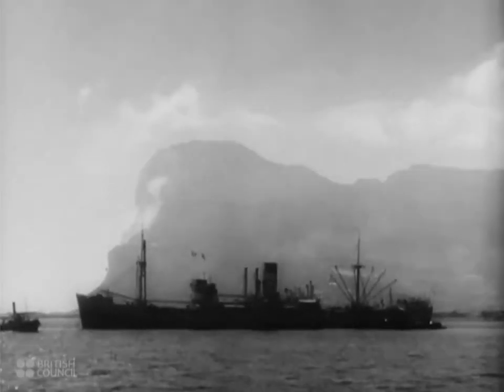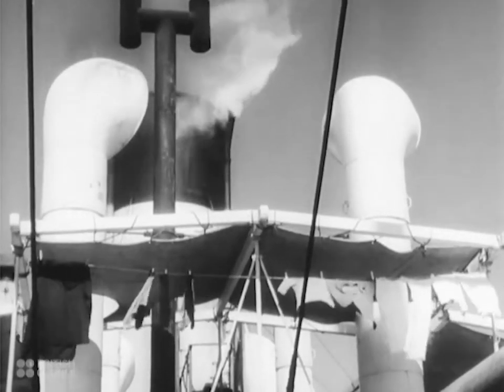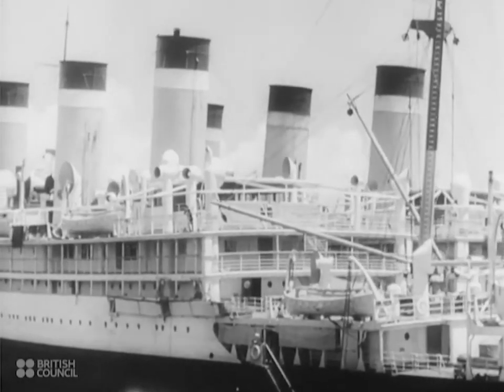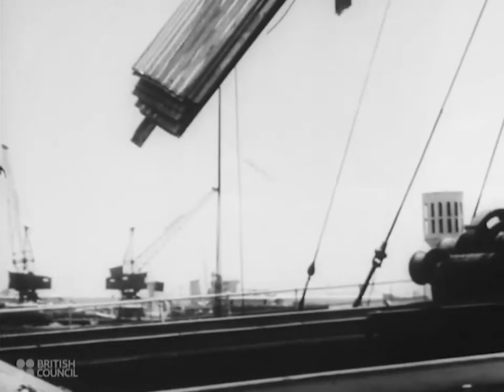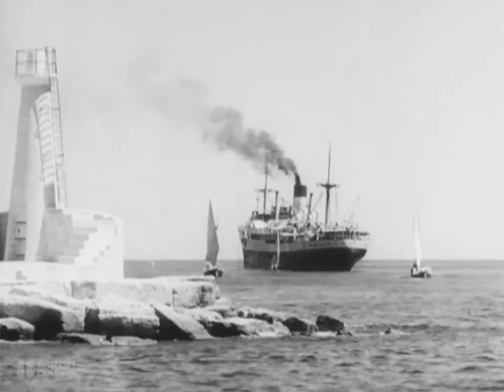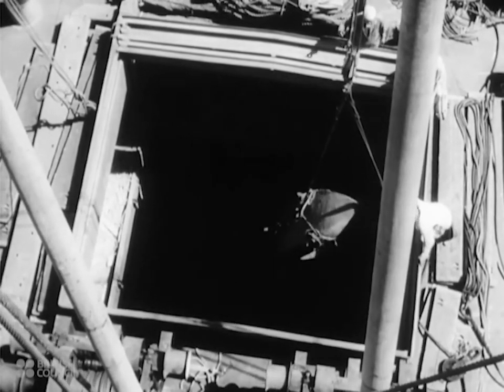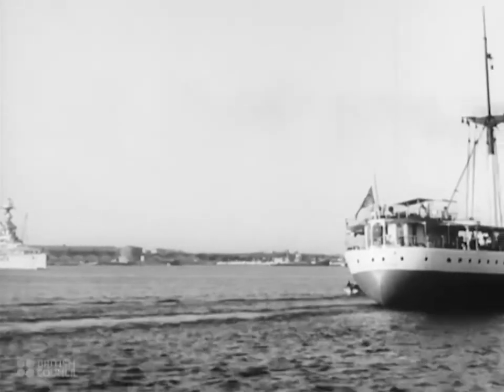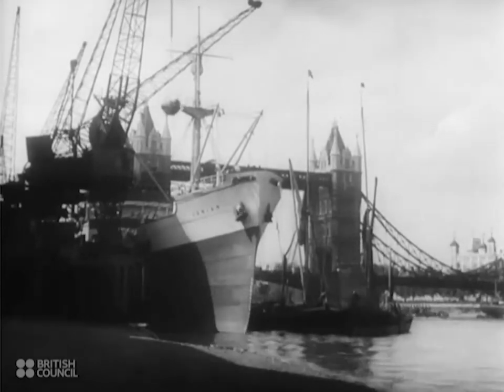Buques de carga en 1940